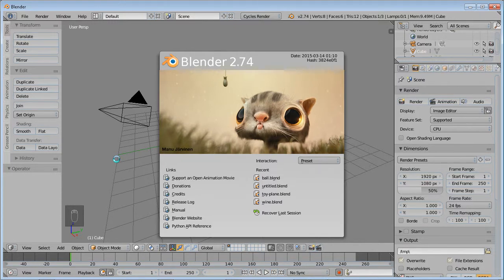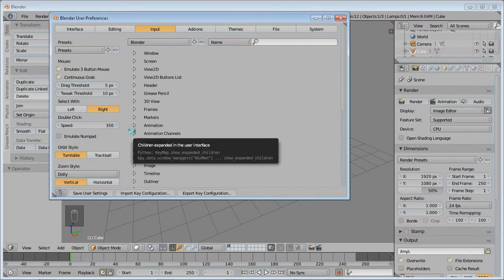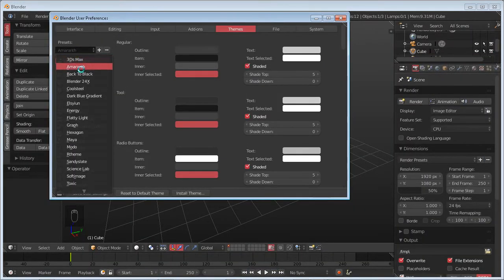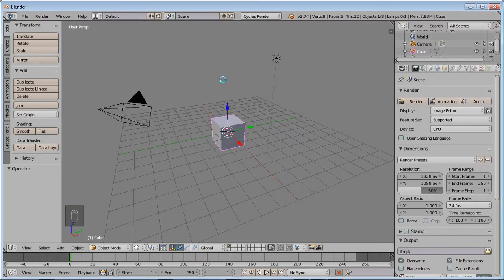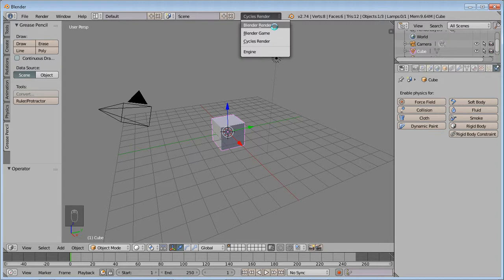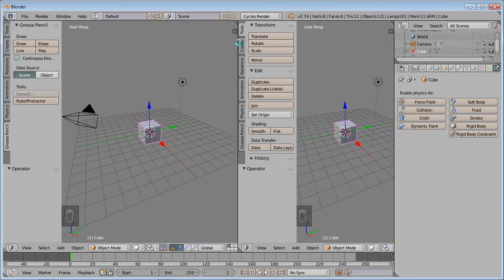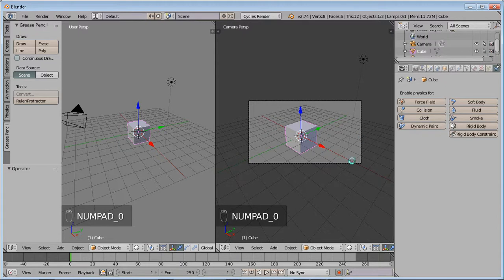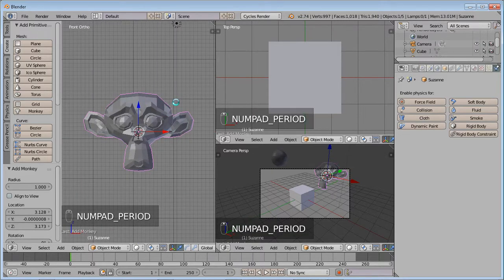Blender Basics: 1. User Preferences, Interface and Navigation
A look at Blenders Interface and Navigation.

Note:
Apologies for the click noise...

To merge windows, click and the diagonal lines (see 13:13) and drag them into the merged window